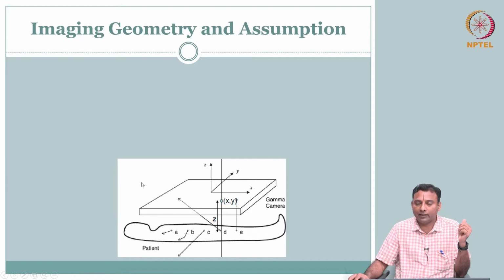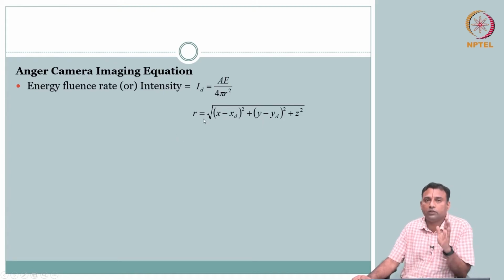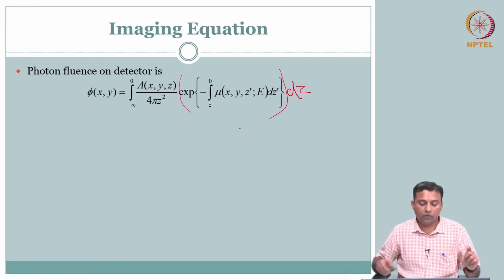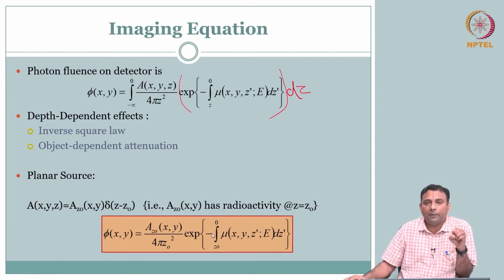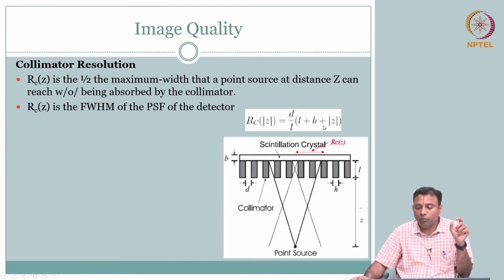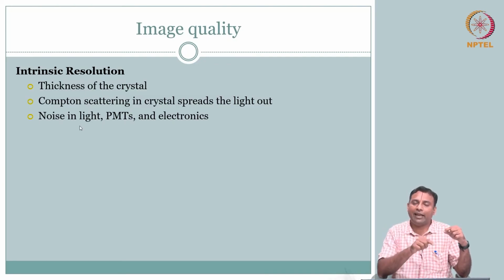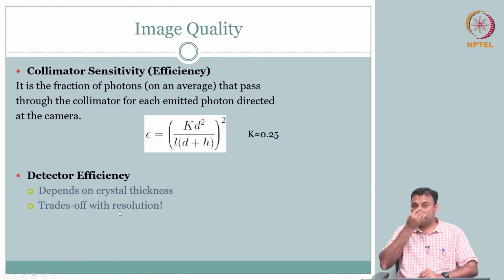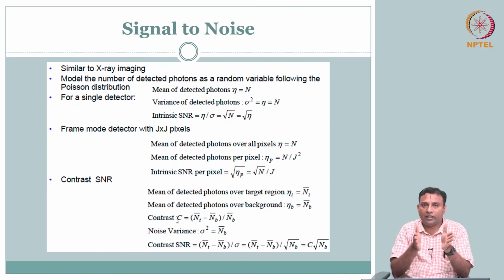Planar_Scintigraphy_Im and IQ